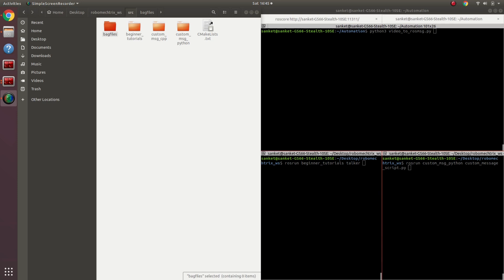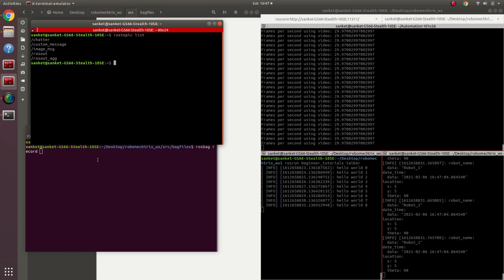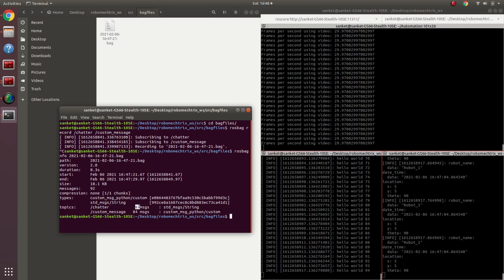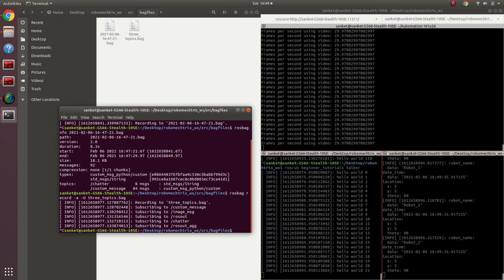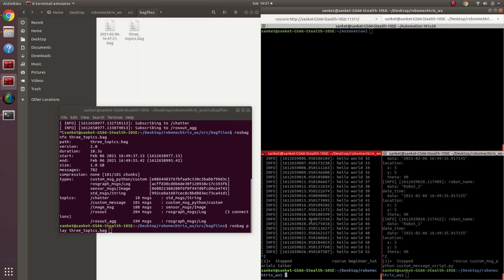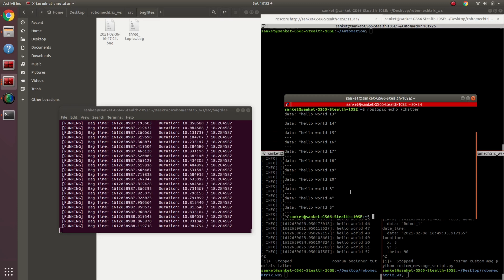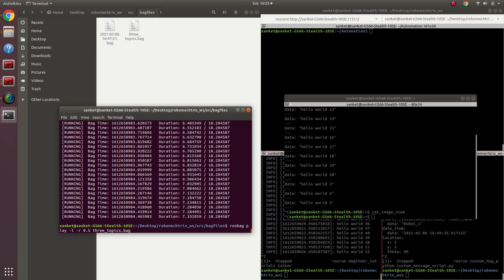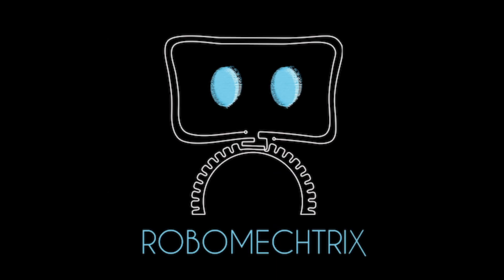Rosbags | ROS Tutorial for Beginners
Rosbag
This tutorial will help you understand how to record, check information, and then play a rosbag.

A couple of parameters that are used in this video are - rosbag naming, selected topic record, checking the information of a bag file, loop play, and rosbag rate.

Time Stamp
0:00 Introduction
1:30 Rosbag record - two topics
2:30 Rosbag info
3:30 Rosbag record - all topics, name the bag
5:20 Rosbag play
6:10 Rosbag play - loop
7:40 Rosbag play - rate

Keep Watching Keep commenting
Robomechtrix